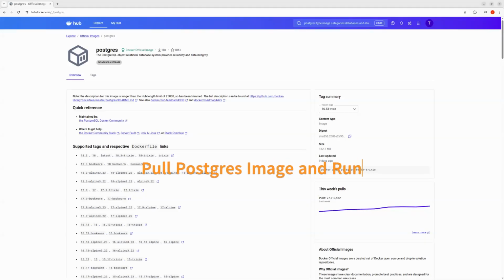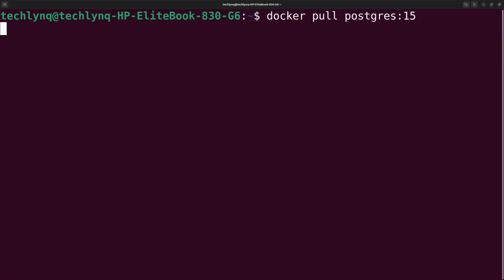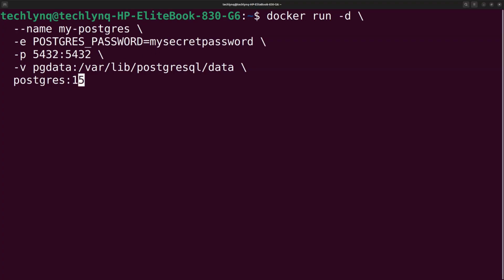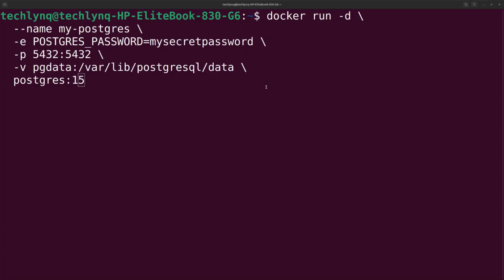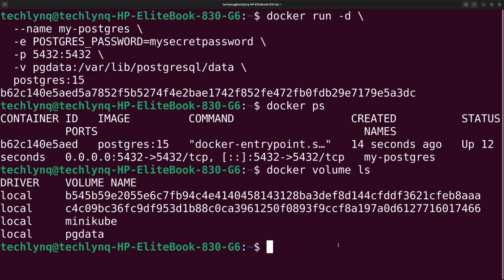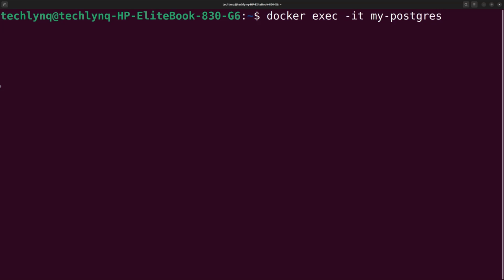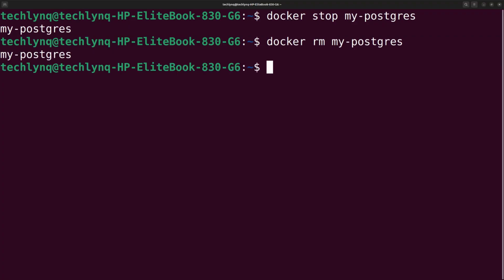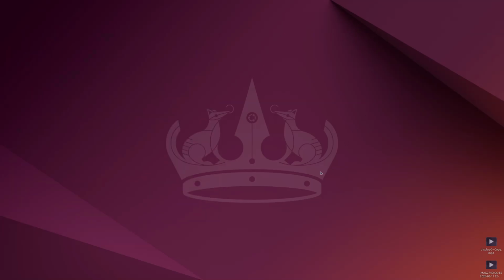PostgreSQL Docker Container Setup (Full Tutorial for Beginners)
Stop wasting time with complex database installations! In this tutorial, you'll learn how to set up a PostgreSQL Docker container from scratch in minutes. We cover everything from pulling the official image to persisting your data with Docker volumes and connecting to your apps. Perfect for beginners and developers looking for a clean, efficient dev environment.

Key topics covered:

Pulling the latest PostgreSQL image from Docker Hub
Running the container with custom passwords and port mapping
Setting up persistent storage with Docker volumes
Managing your container (start, stop, remove)
Connecting to your database using the terminal
Resources:

Chapters:
00:00 How to Run PostgreSQL in Docker (Full Beginner Tutorial)
00:18 Find PostgreSQL Image on Docker Hub
01:02 Check Docker Installation (docker --version)
01:23 Docker Pull Postgres Image (Step-by-Step)
01:52 Verify Docker Image (docker images)
02:09 Docker Run Postgres Container Explained
03:15 Docker Volumes for PostgreSQL (Persistent Data)
04:36 Check Running Containers (docker ps)
05:23 List Docker Volumes (docker volume ls)
06:06 Stop and Start Docker Container
06:54 Connect to PostgreSQL Container (docker exec)
08:30 Stop and Remove PostgreSQL Container
09:05 Remove Docker Volume (Clean Up Data)
09:30 Remove Docker Image (Free Space)
10:21 Complete PostgreSQL Docker Setup Recap